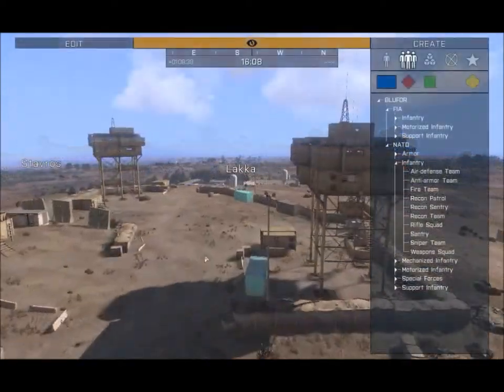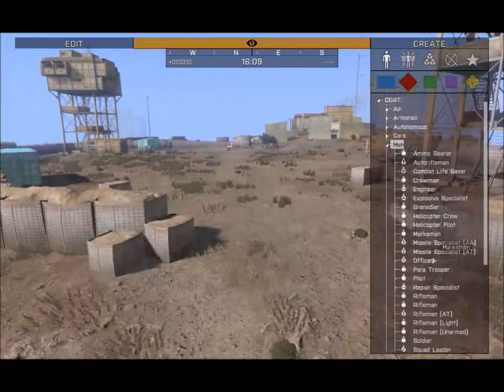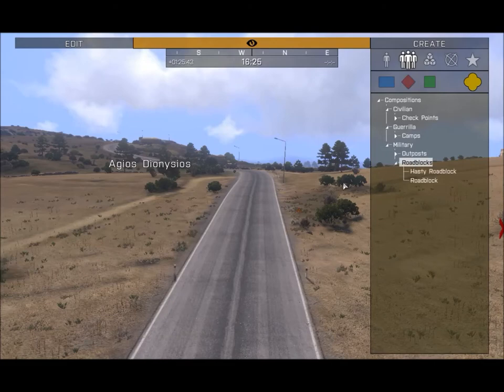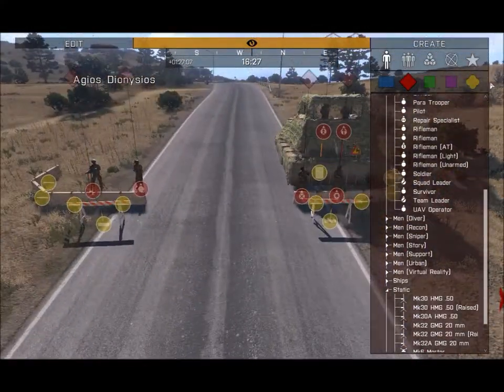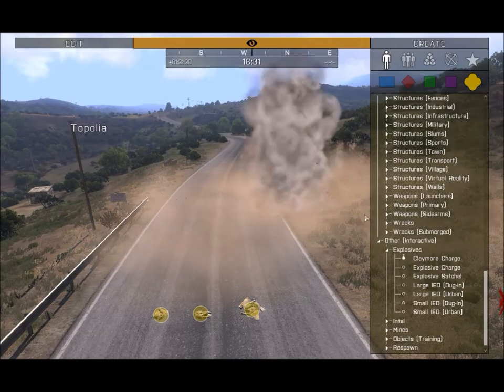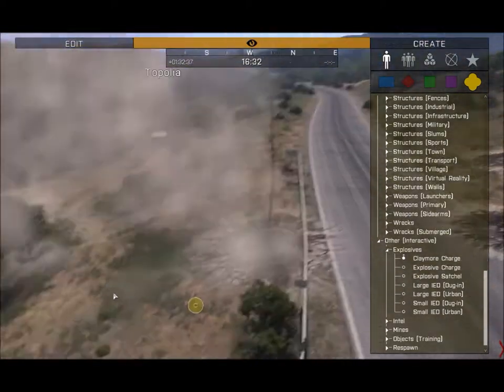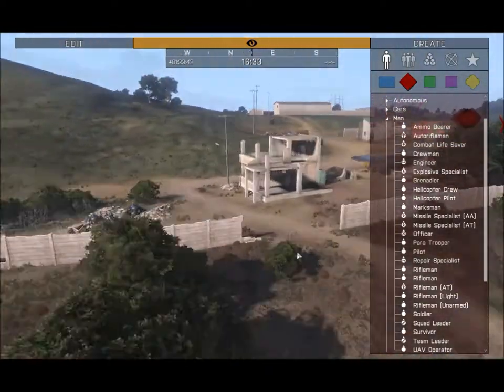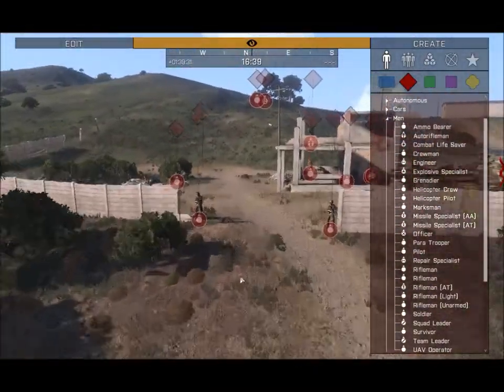Arma 3 Zeus Tutorial #4 Template Scenarios and IED's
episode I will be showing you a few Scenarios that you can use to impress your friends and random people.
Hope to see you later with an Update Video and the Final Episode of Zeus GM tutorials.